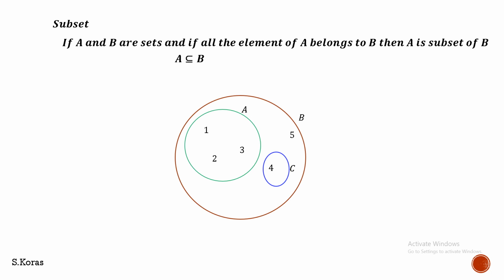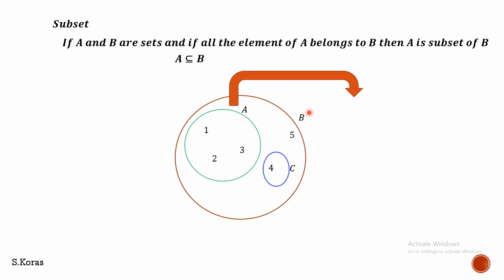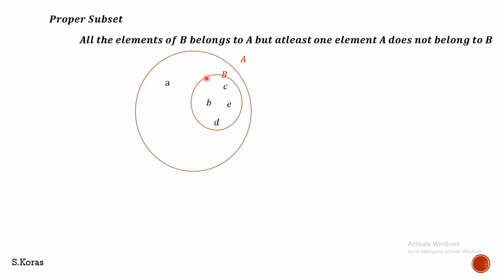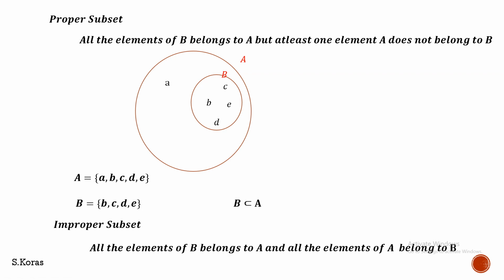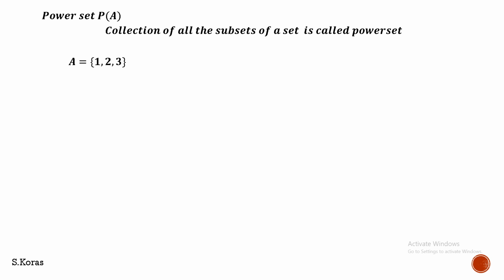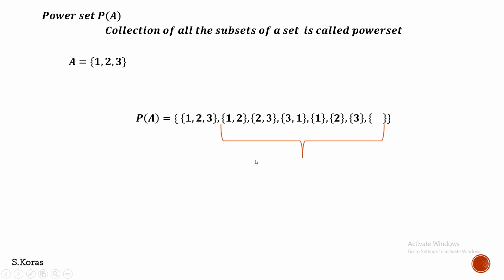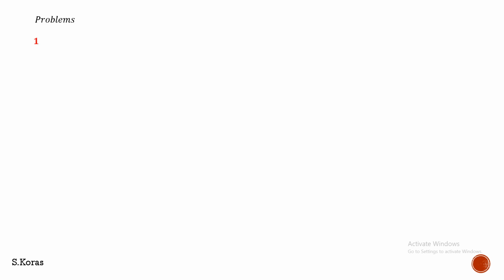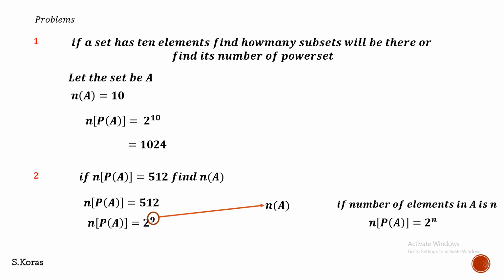subset - set Language - set theory in English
This video talks about set theory- subsets-powerset in English